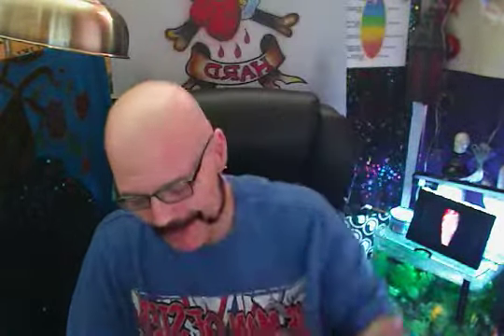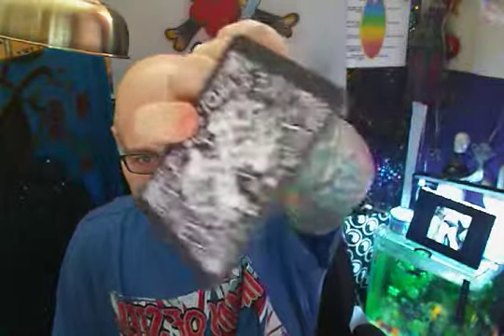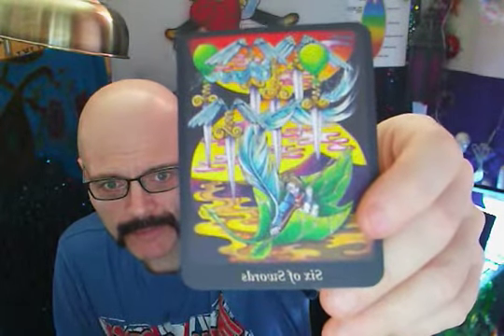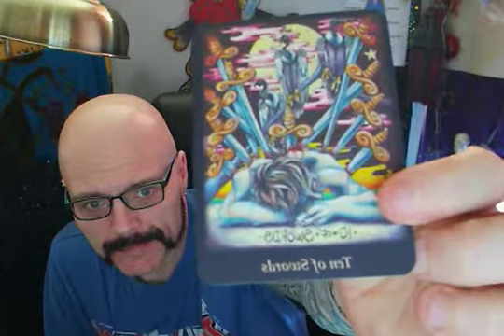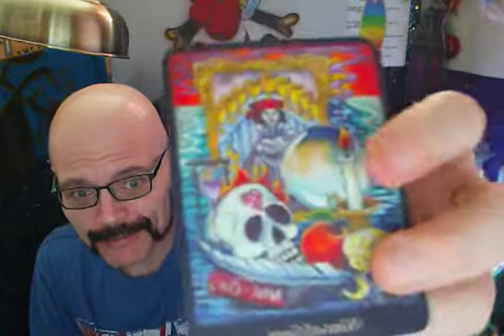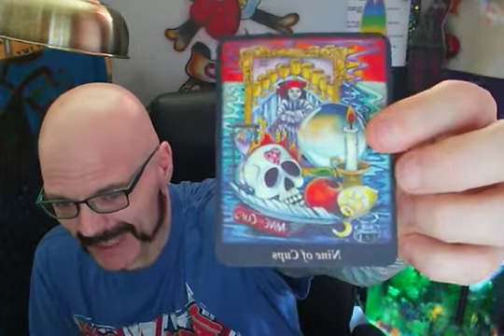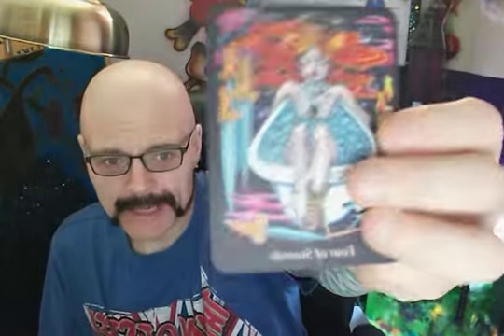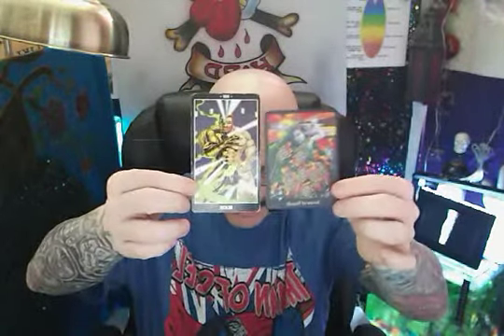Review Of The Bonfire Tarot By Gabi Angus West